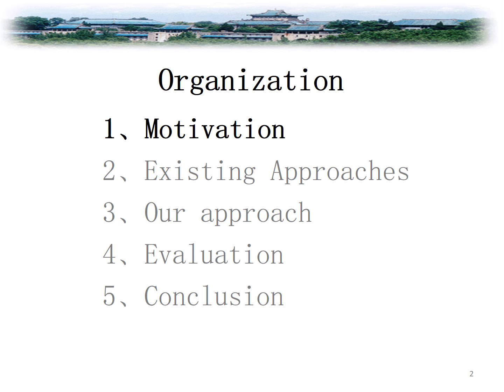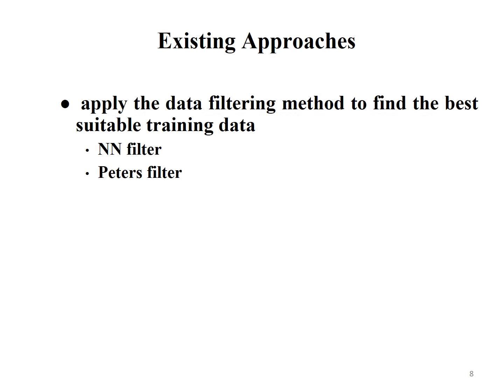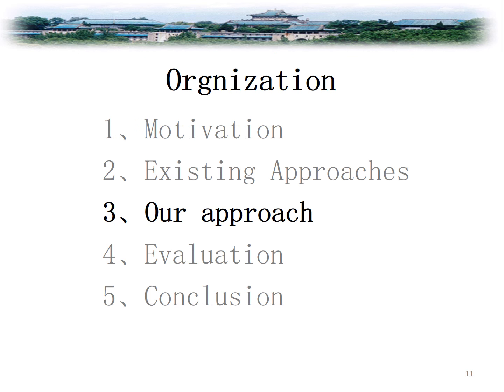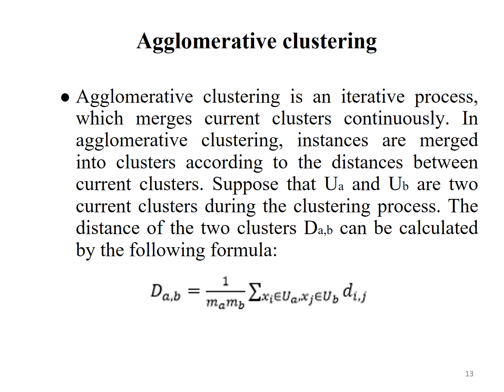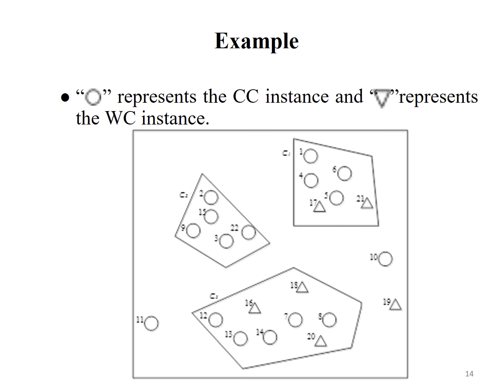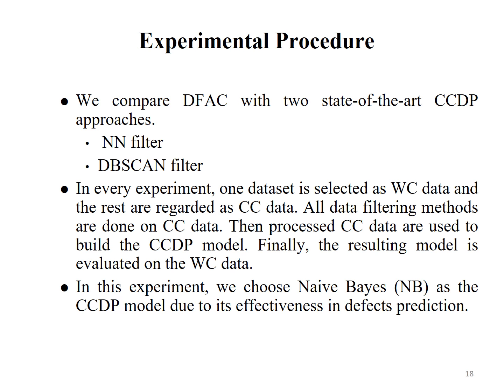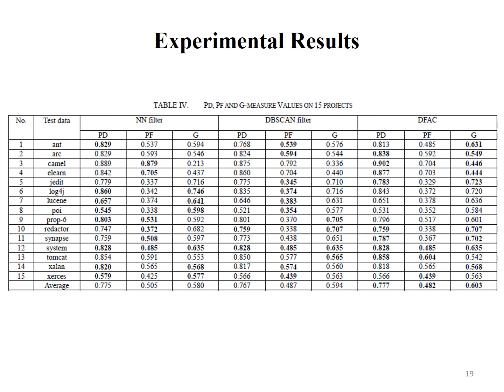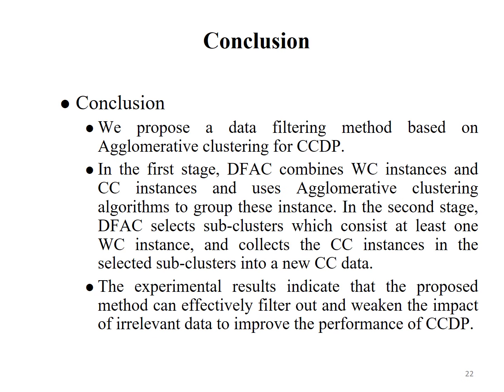seke2017汇报 yuxiao